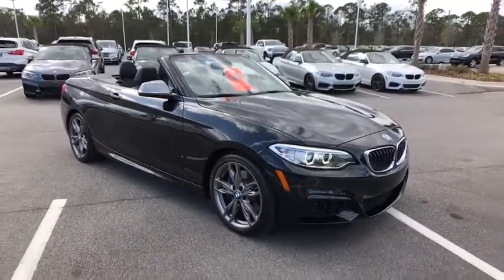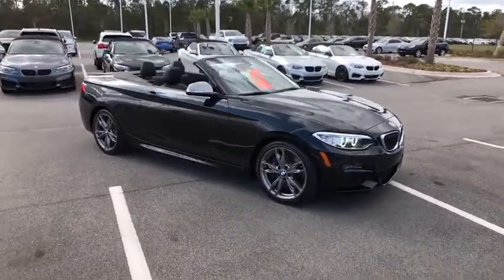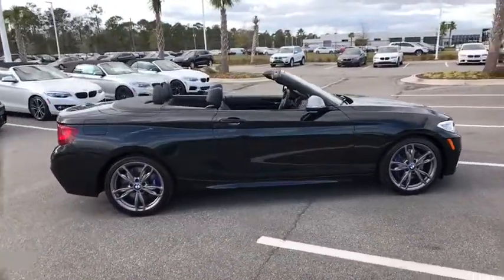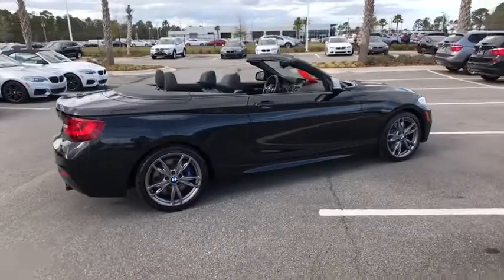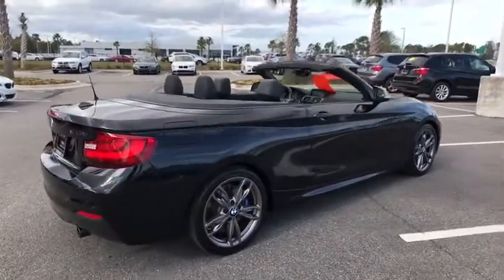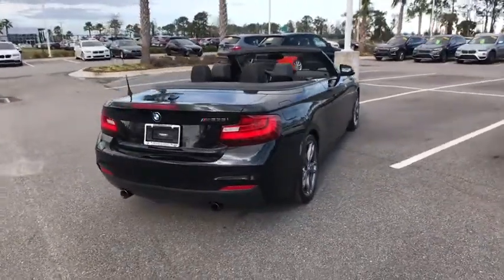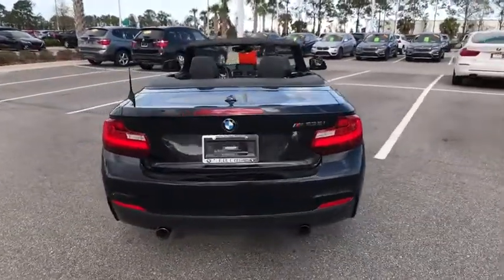2016 BMW 2 Series Daytona, Palm Coast, Port Orange, Ormond Beach, FL DP4263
Fields BMW of Daytona in Daytona Beach, Florida is a new & used car dealer with a selection of 2017 vehicles in addition to our car service, auto parts, financing & more.

Fields BMW of Daytona in Daytona Beach is a proud member of Fields Auto Group. At Fields, we're proud to serve our customers in Florida, Illinois, Wisconsin, and North Carolina.  Family owned and operated, Fields Auto began with the opening of Fields Cadillac in Evanston, IL in 1971.

2016 BMW 2 Series M235i - Stock#: DP4263 - VIN#: WBA1M1C56GV578412

Fields BMW Daytona
1050 N Tomoka Farms Rd

BMW Certified, CARFAX 1-Owner, ONLY 15,549 Miles! EPA 31 MPG Hwy/20 MPG City! Navigation, Heated Seats, Turbo Charged, Onboard Communications System, iPod/MP3 Input, Satellite Radio, harman/kardon PREMIUM SOUND SYSTEM READ MORE!SHOP WITH CONFIDENCEUnlimited Miles for 1-Year plus the balance of original new vehicle warranty (4-Year/50,000-Miles), 24-Hour BMW Roadside Assistance, Comprehensive Inspection and Reconditioning, Trip-Interruption Services, Trip-Planning ServicesKEY FEATURES INCLUDEOnboard Communications System, Turbocharged, Satellite Radio, iPod/MP3 Input, Aluminum Wheels. Keyless Entry, Rollover Protection System, Electronic Stability Control, Heated Mirrors, Bucket Seats.OPTION PACKAGESTECHNOLOGY PACKAGE Remote Services, Advanced Real-Time Traffic Information, BMW Online & BMW Apps, Navigation System, Instrument Cluster w/Extended Contents, harman/kardon PREMIUM SOUND SYSTEM vehicle-specific equalization and powerful 600-watt amplifier, 16-spearker system includes 6 tweeters, 4 midrange speakers located in door panels and 2 midrange speakers located under the rear shelf space, 2 bass speakers located under the front seats, 1 midrange center channel speaker and 1 tweeter located in the instrument cluster, HEATED FRONT SEATS, TRANSMISSION: 6-SPEED MANUAL. BMW M235i with Black Sapphire Metallic exterior and Black Dakota Leather interior features a Straight 6 Cylinder Engine with 320 HP at 5800 RPM*.EXPERTS RAVEEdmunds.com's review says The ultra-supportive sport seats that are now standard on all versions of the 2 Series provide a high degree of adjustability and are comfortable even on long treks.. Great Gas Mileage: 31 MPG Hwy.Horsepower calculations based on trim engine configuration. Fuel economy calculations based on original manufacturer data for trim engine configuration. Please confirm the accuracy of the included equipment by calling us prior to purchase.